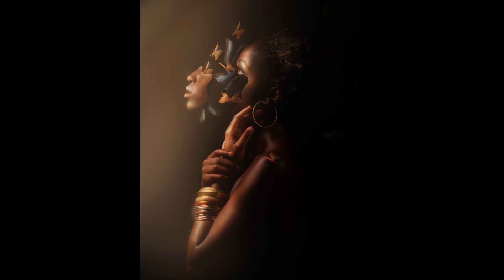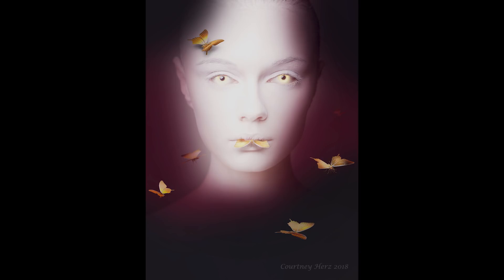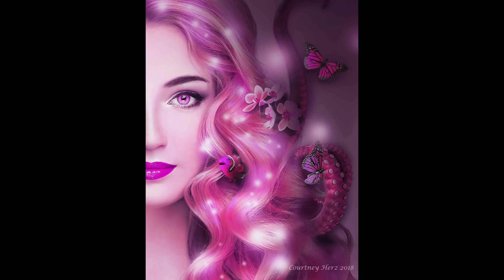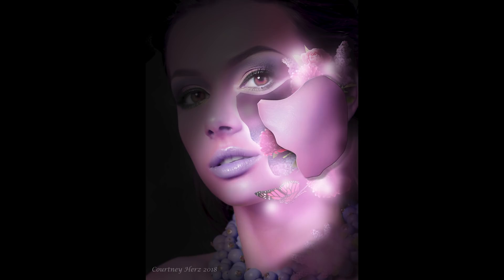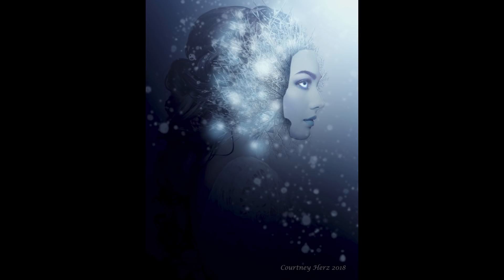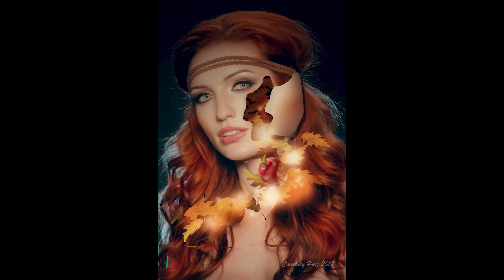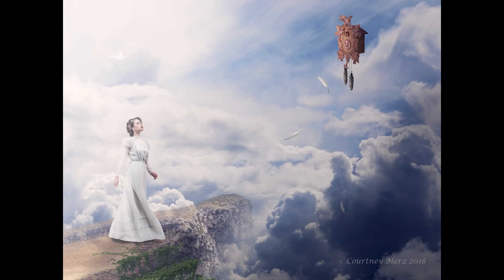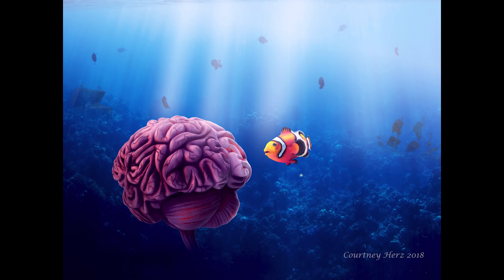6 TRUE Let's Not Meet Stories from Reddit to Fuel Your Nightmares | Raven Reads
Hi, everyone! Welcome back. Tonight we're going to delve into just a few Let's Not Meet stories. If you stick around until the end, I'll tell you one involving someone notorious...and it hits close to home. ;)

Hope you guys are having a great night! I think my tech issues are worked out, so let's charge forth and see if I can't hit at least 60 videos for the month. Eep! Idk if I'll hit my former goal of 80, but 60 would be a nice middle ground.

Guess there's only one way to find out! And don't worry...lots more paranormal coming your way. :)

10650 Reagan St. #443